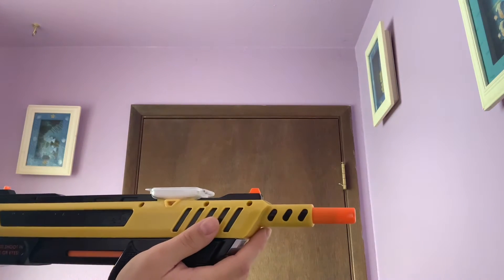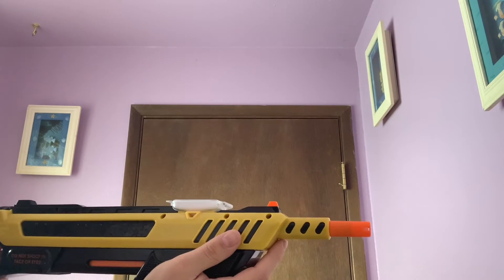My review on the fly salt gun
All I’m gonna say is it’s a 10/10 for me! 😎